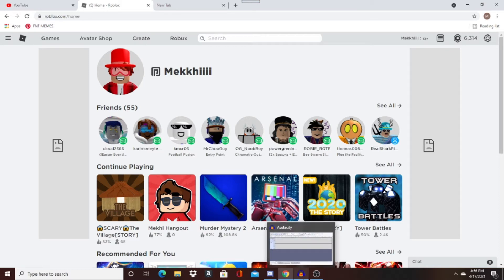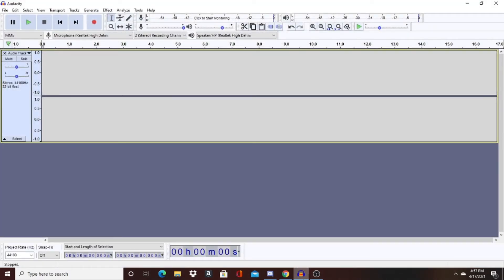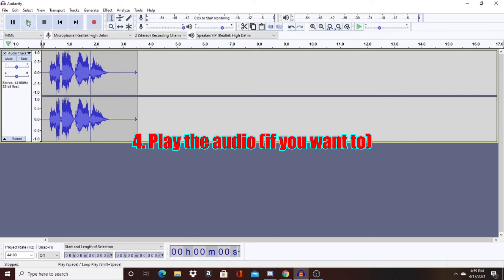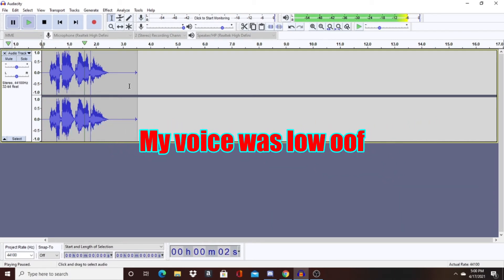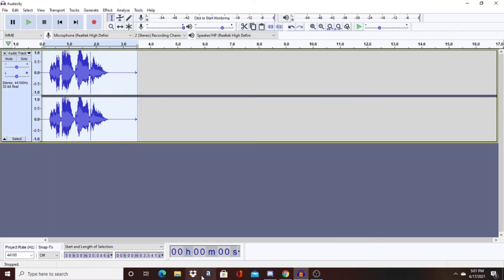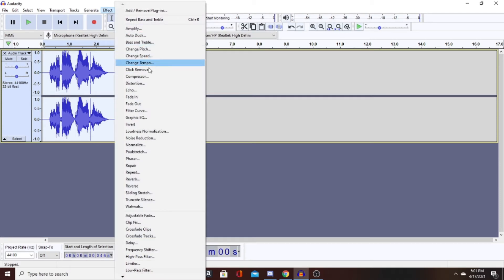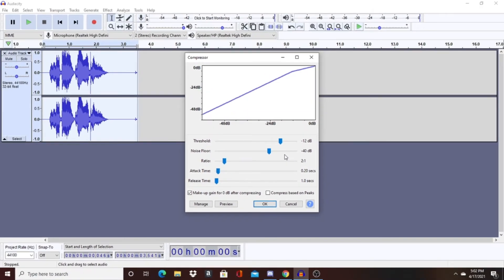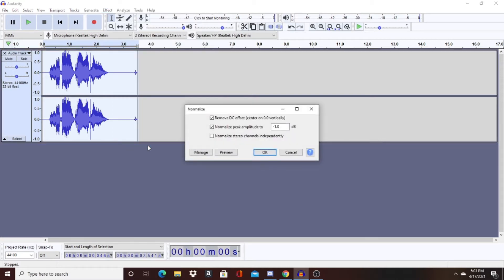How To Do Pico's Voice In Audacity!